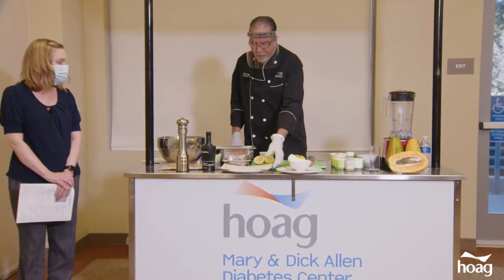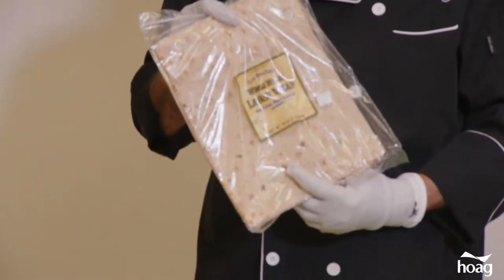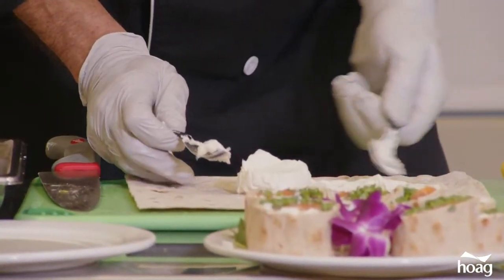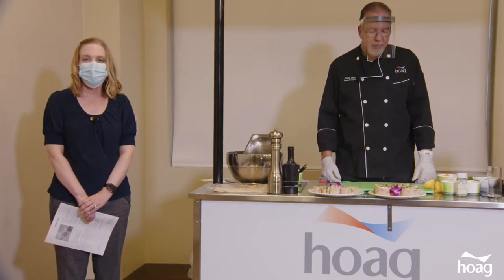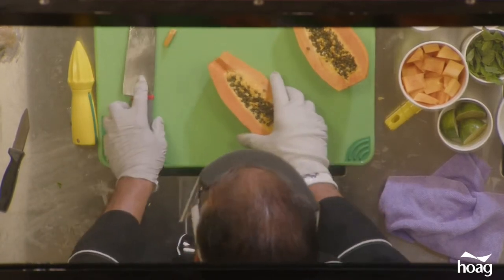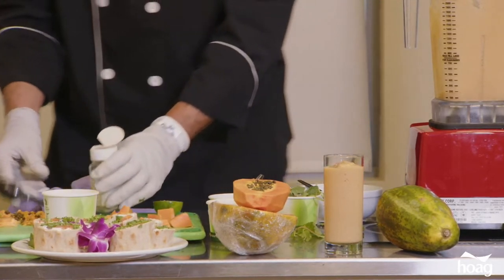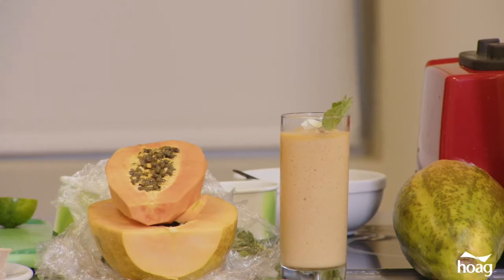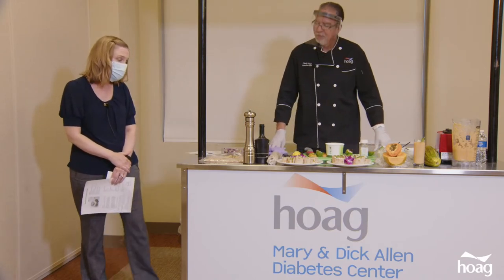Summertime Small Bites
Link to recipes:
Join the Mary & Dick Allen Diabetes Center for a free cooking demonstration live stream that focuses on healthy cooking and nutrition management for those with diabetes. The demonstration will be facilitated by Hoag Executive Chef, Davis Cruz, and a registered dietitian from the Allen Diabetes Center.